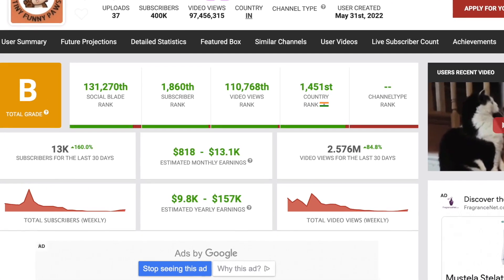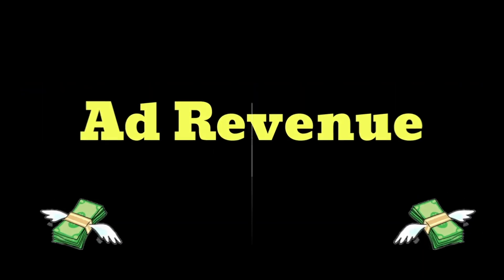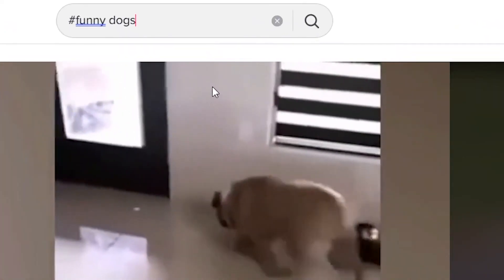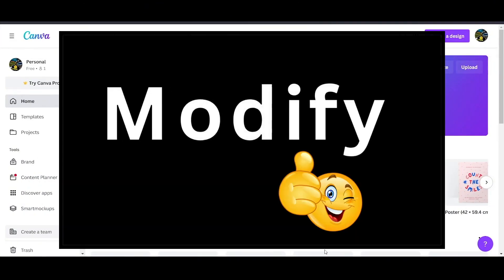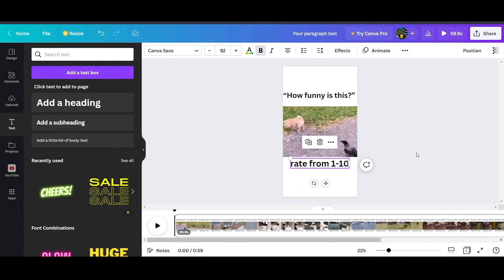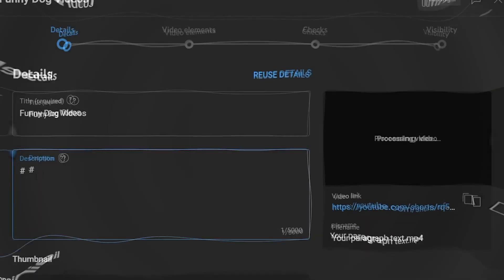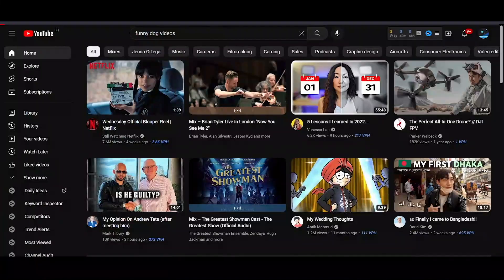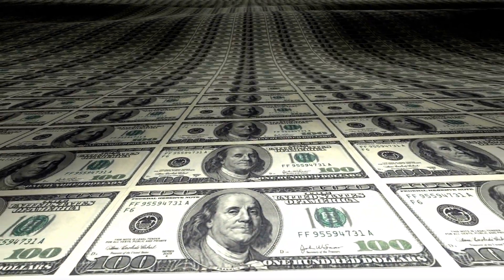🤯 Copy & Paste YouTube Shorts And Make Money Online 2023 🤑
YouTube recently announced a new YouTube Shorts Monetization method for 2023 and thus, if you want to know all the secrets of how you can make money online 2023 with YouTube Shorts Monetization then make sure to watch this video as this video is all about showing you how to make money with youtube shorts in 2023 using just COPY & PASTE.

You will easily be able to make $10k+/month using this method of copy and pasting youtube shorts! 💰💰💰
🤯 The Best Way To Make $20,000+ MONTHLY In Passive Income!!🤯

Hey Everyone! Welcome to “Make Your Bucks”.

On this channel, as the name itself suggests, we will show you LEGIT ways on how to make money online. All our videos will help you earn an additional income and allow YOU to make money online. And the best part, these methods work worldwide!

If you like the idea of making money for FREE and that too from the comfort of your home, then, subscribe to the channel so that you don’t miss out on any videos which will enable you to earn money online.

Cheers!!

There is no guarantee that you will make more, same, less or any money at all from these videos. The results you get will depend on your efforts and your experience  etc. You need to do your due diligence before any undertaking.

WE ONLY RECOMMEND PRODUCTS THAT WE HAVE PERSONALLY USED AND VERIFIED. Thank you. Make Your Bucks